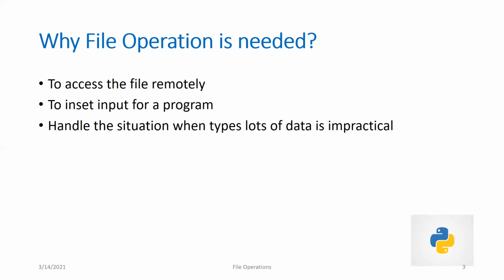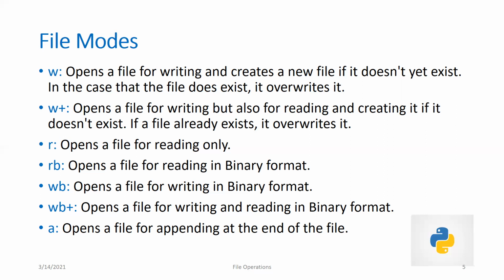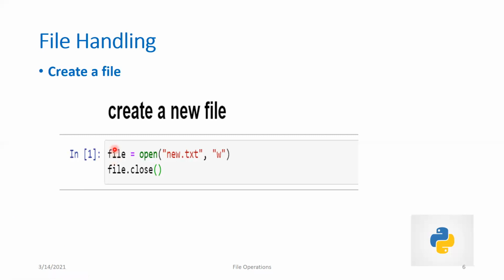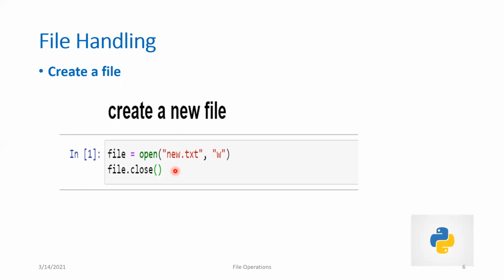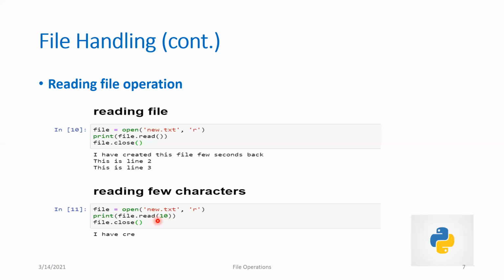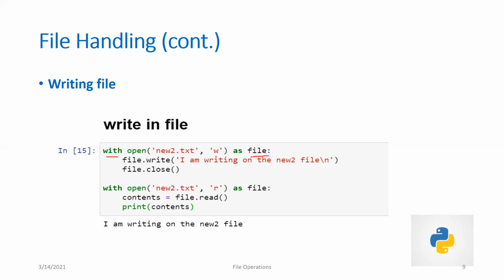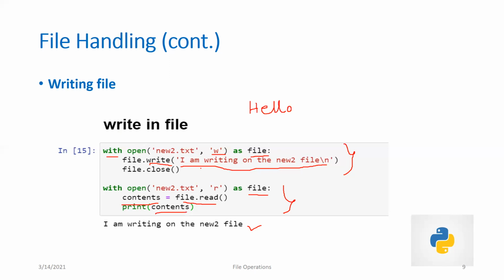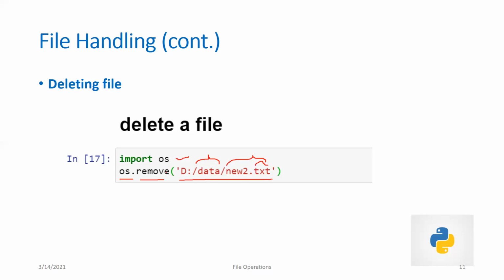lecture 10,Object Oriented Programming Lab,Mar- File Handling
Mar- File Handling
 10.1 File HandlingURL
After completing the lecture, you will learn

Basic File Operations
Various Types of File Mode
How to create, read, write, update, and delete a file